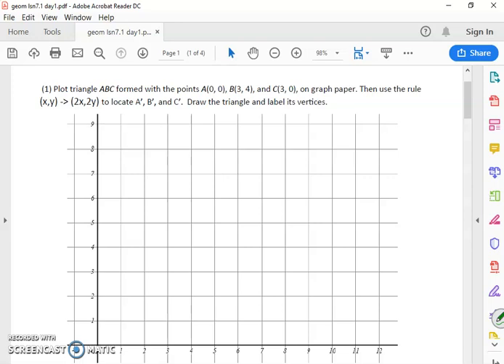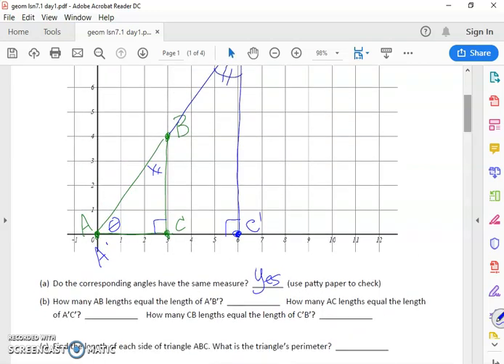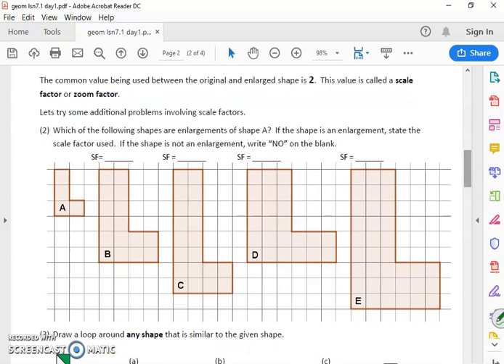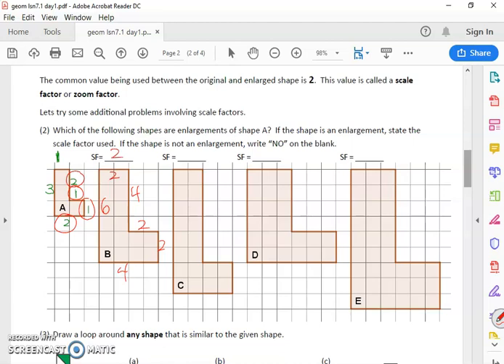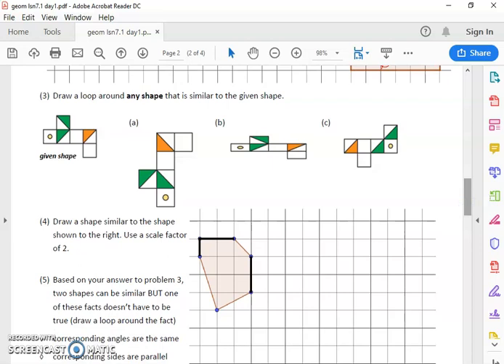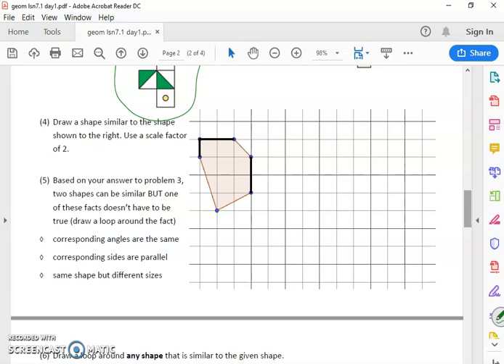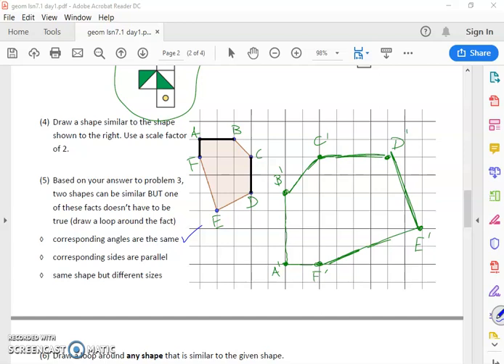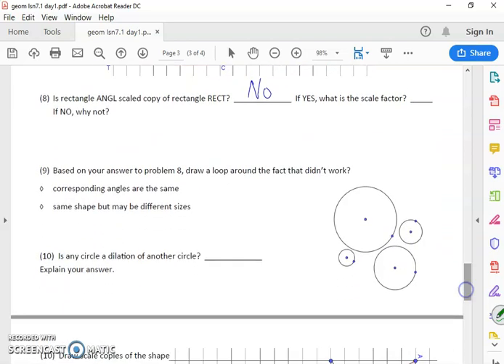dg lsn7 1 part1